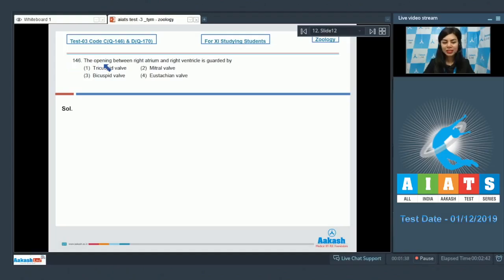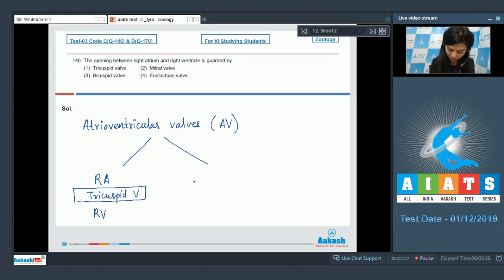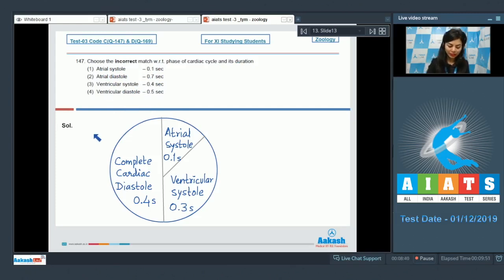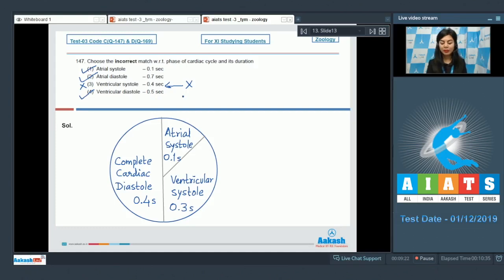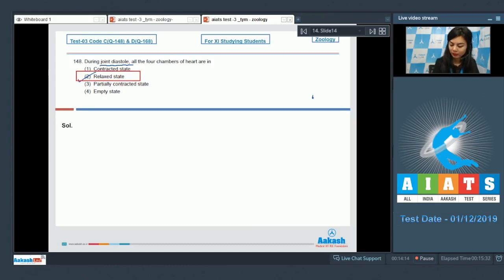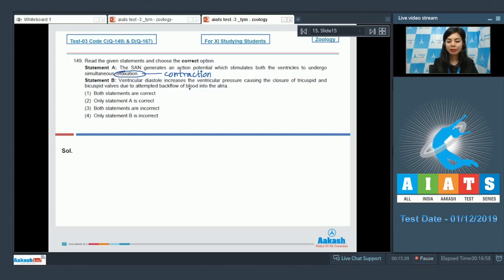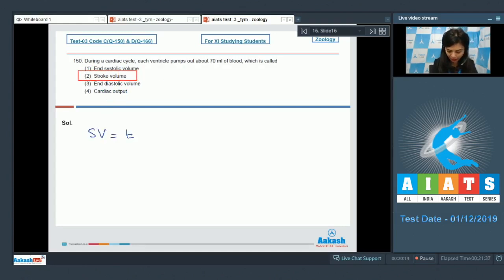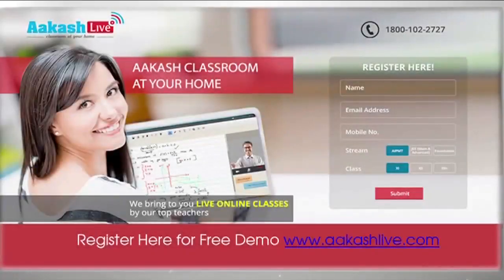AIATS TEST 03 Code C D For XI Studying Students Zoology MEDICAL 2020 Q146 to 150